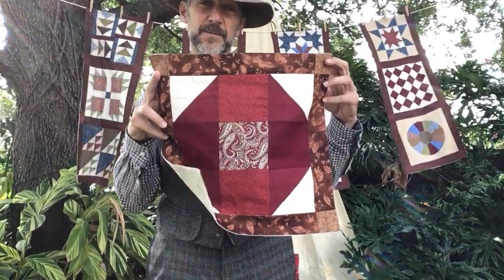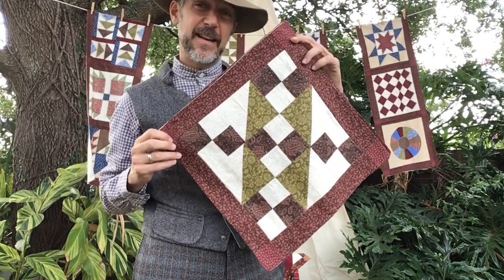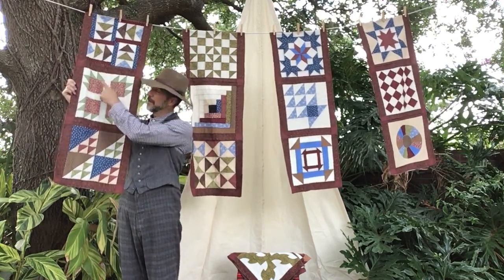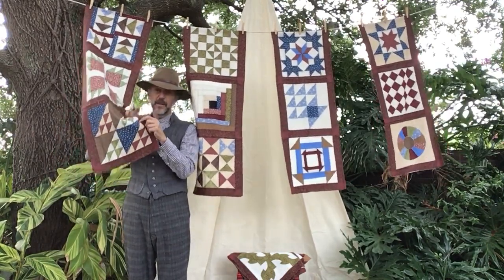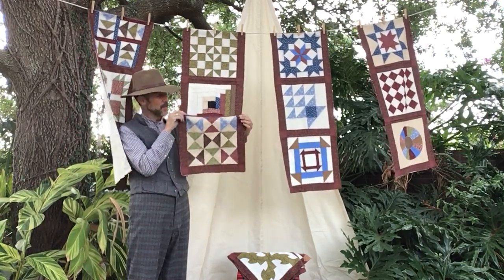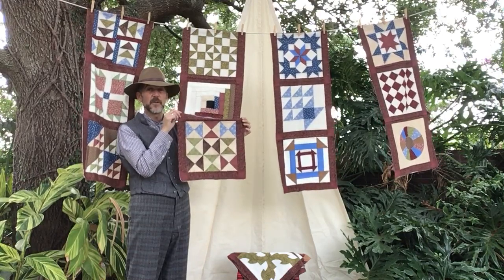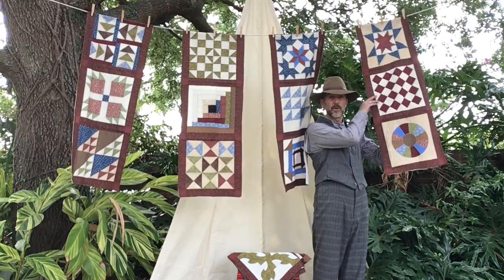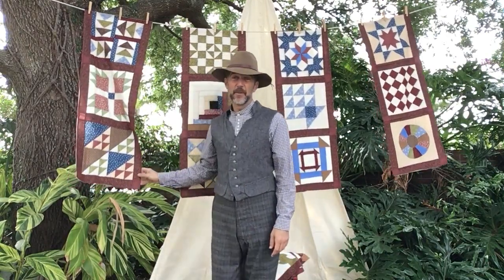Homeschool History - Underground Railroad Quilt Code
Learn about the Quilt Code used on the Underground Railroad, during the Civil War.
Wearing attire wore in 1862 and explaining what each quilt pattern represented.
Also learn about Harpers Ferry.